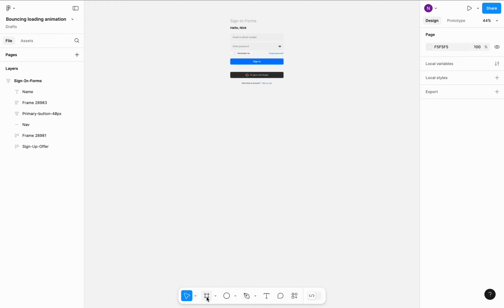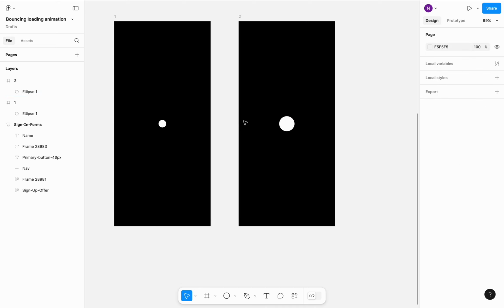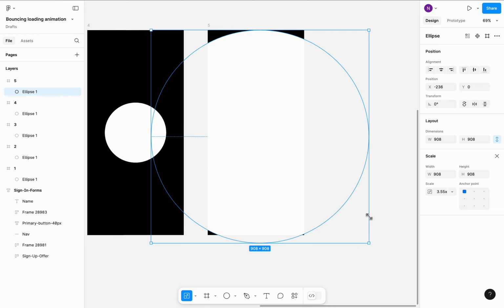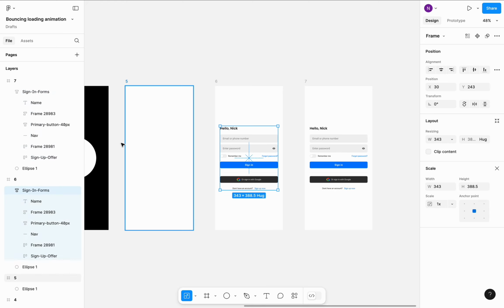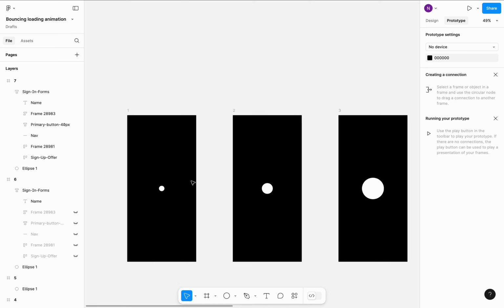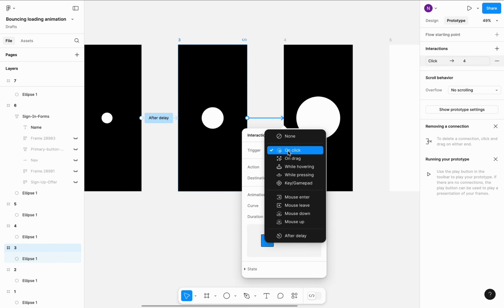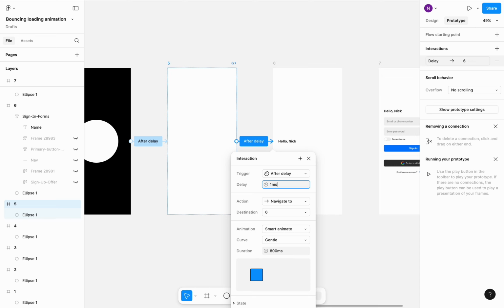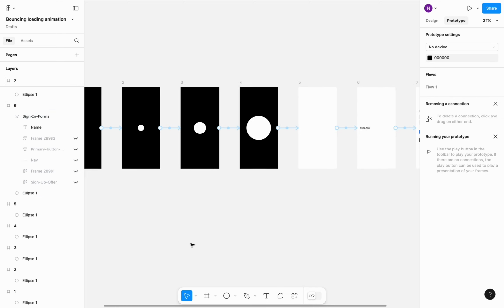Bouncing loading animation in Figma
In this tutorial, I will show you how to design a bouncing loading animation in Figma using basic geometric shapes and animated effects. You will learn the difference between different animated curves, such as Bouncy, Ease In, and Linear.